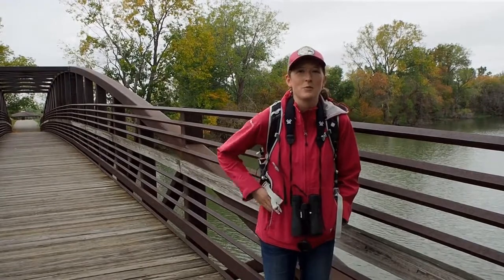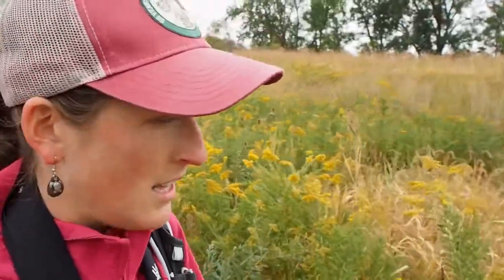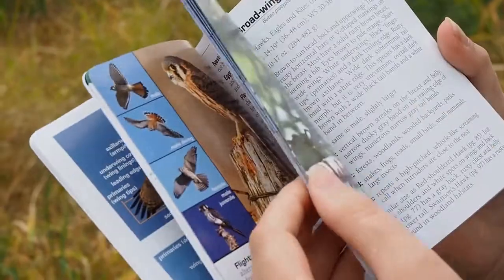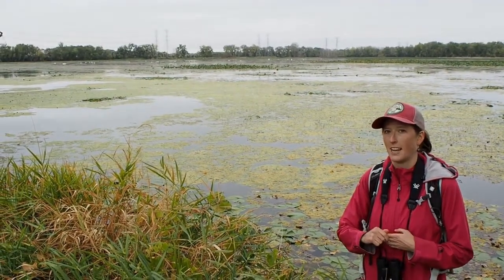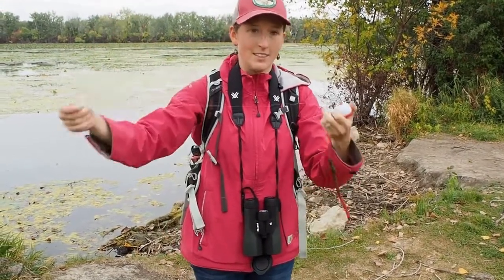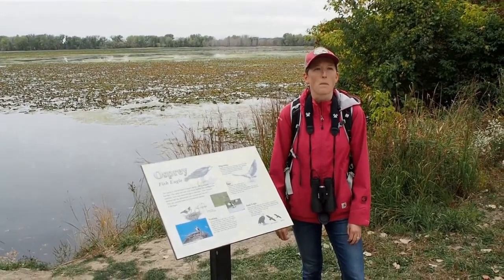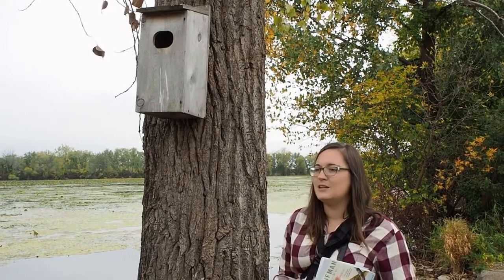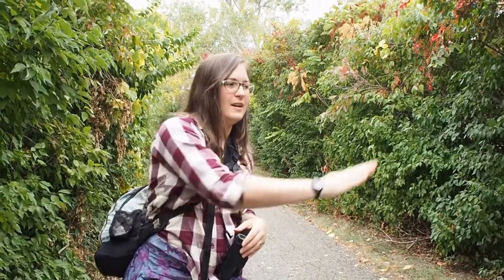Migratory Birds & Wetlands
Come join Katie of the River Raisin Watershed Council, with help from River Raisin Institute, for day two of River Raisin Week as she shows you the ins-and-outs and norths-to-souths of Lenawee County's migrating birds at this time of year!

This video is made for all ages.